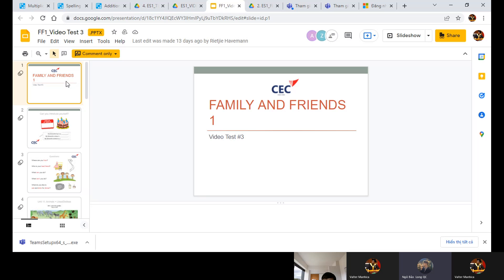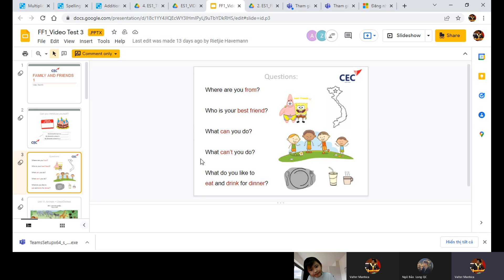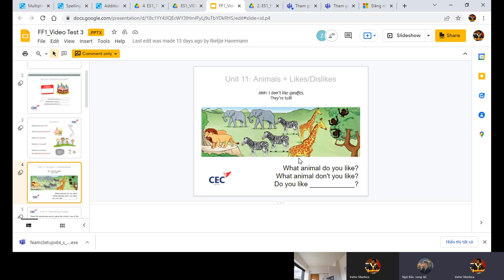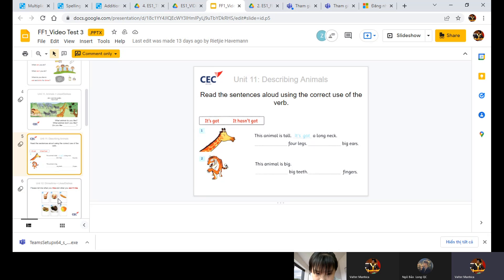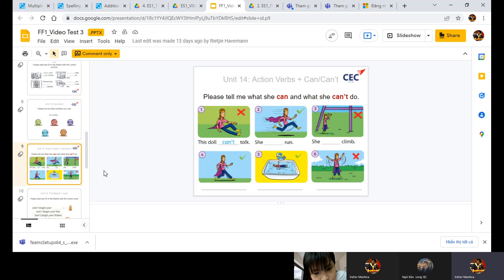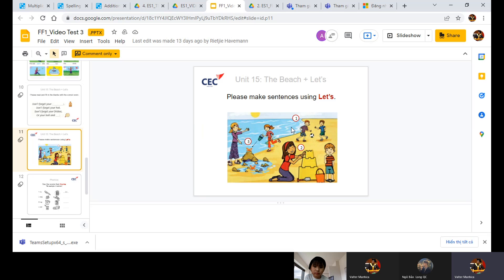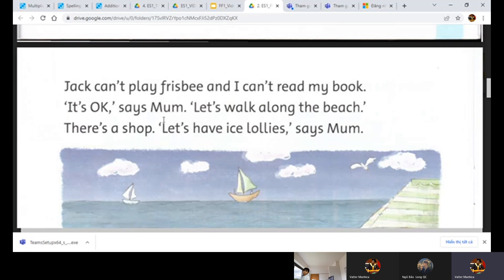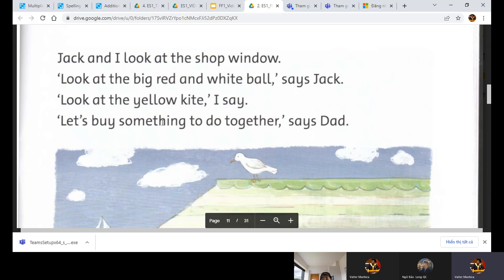CEC Timescity_TC-E1-2103_Video test 3_Ngọc Linh